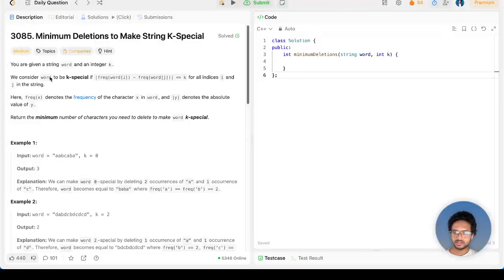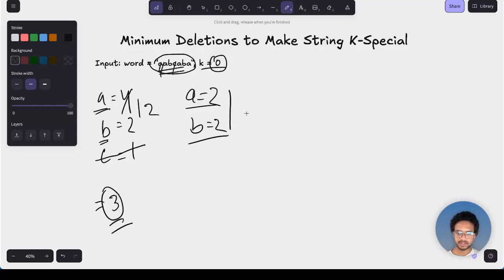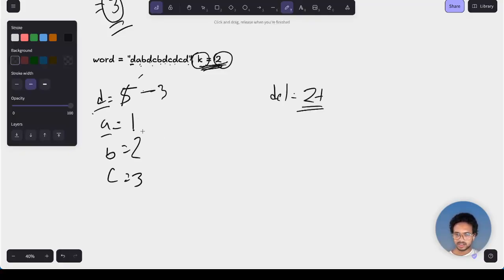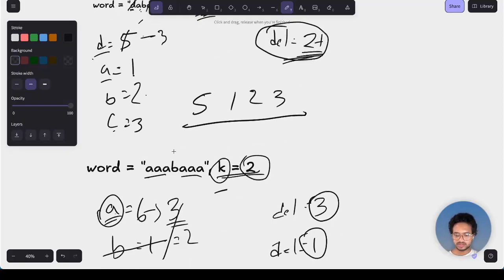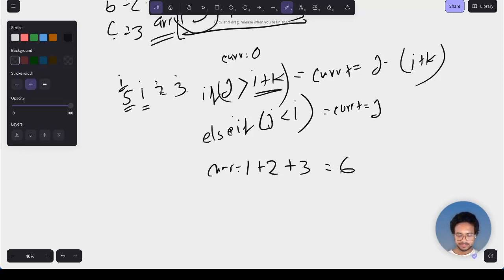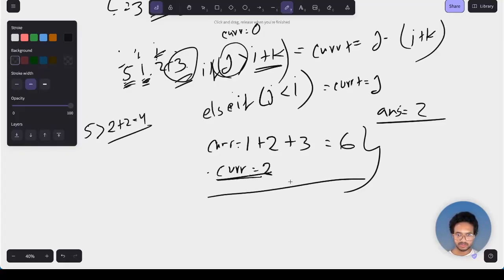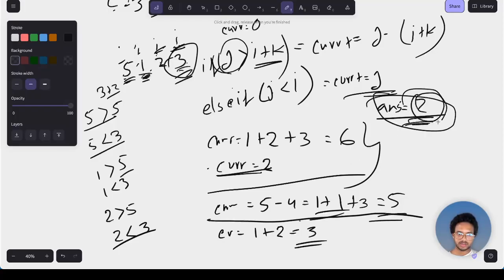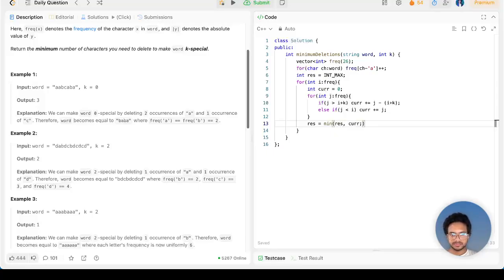Minimum Deletions to Make String K Special | leetcode 3085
In this video, we dive into the LeetCode problem “Minimum Deletions to Make String K-Special” — where the goal is to balance character frequencies under a given threshold k.
Using frequency counting and a smart brute-force over target frequencies, we find the minimal deletions needed to meet the constraint.

Great problem for understanding string frequency manipulation and greedy-like decision-making!